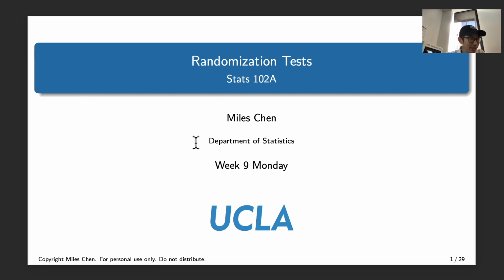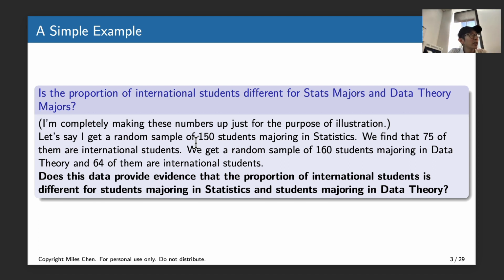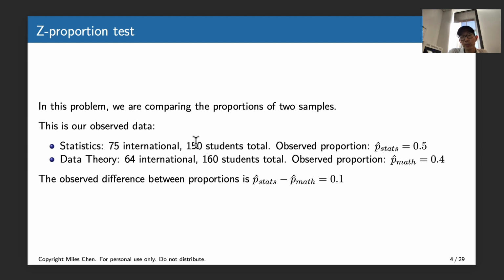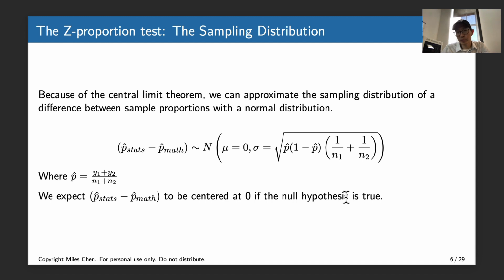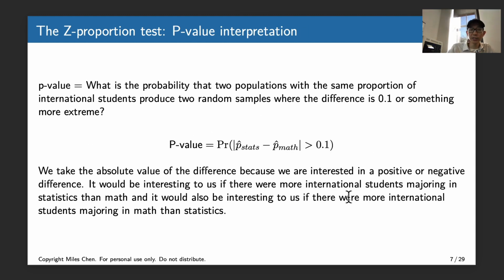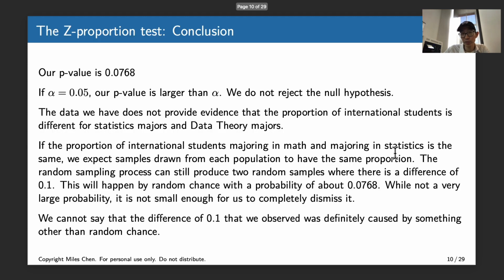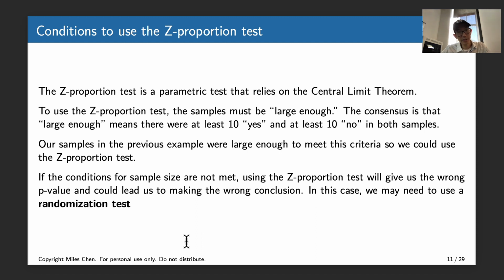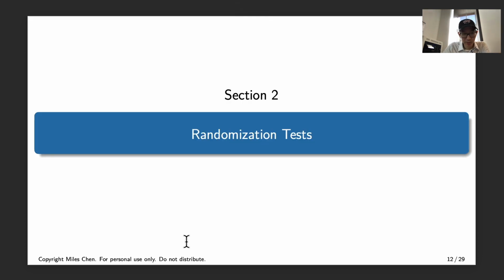Stats 102A 2024 03 04 - Part 1